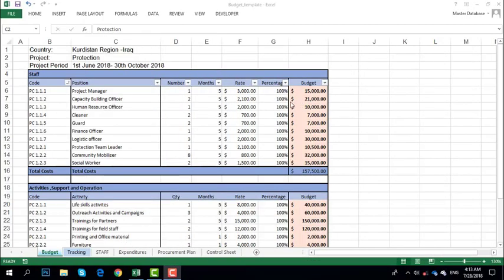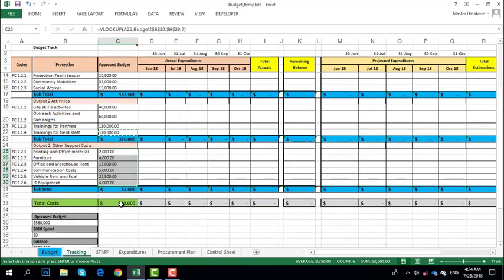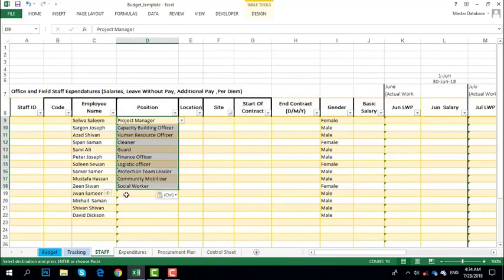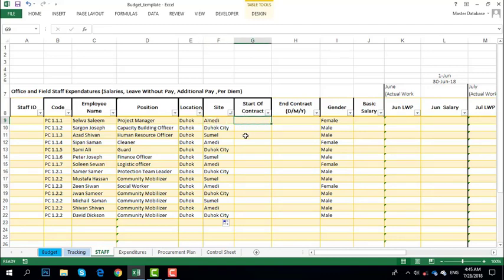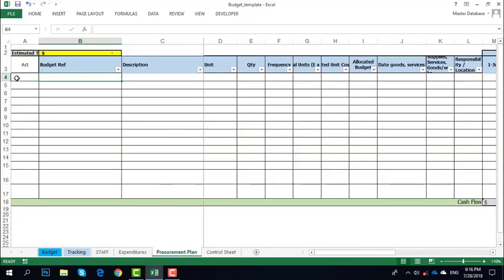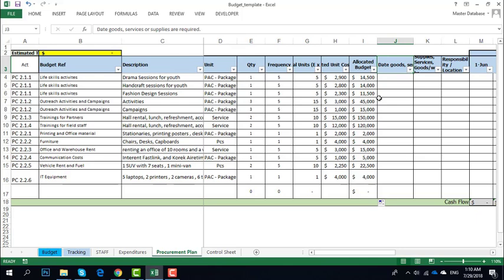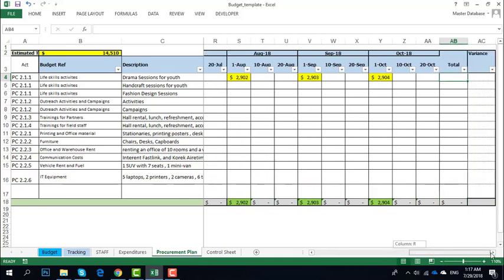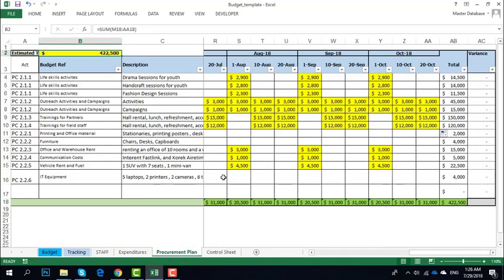Excel Course _S1_Lesson1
What is the difference between table and normal cells and how can be used in designing template
Exploring v-lookup
Linking between tabs
Designing Procurement  plan, Tracking Sheet , and Staffing sheet

Table of Contents:

00:00 - Introduction
00:21 - Marker 3
00:32 - Marker 4
00:39 - Marker 5
11:48 - Marker 6